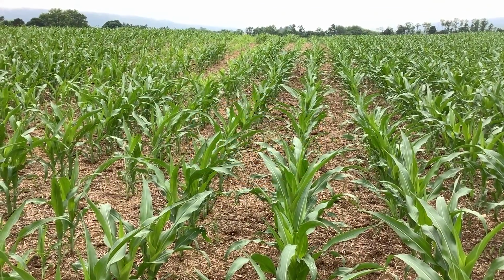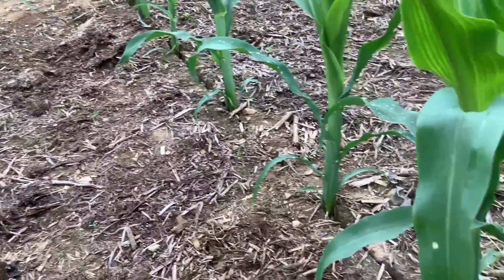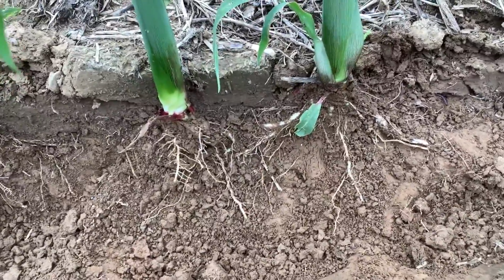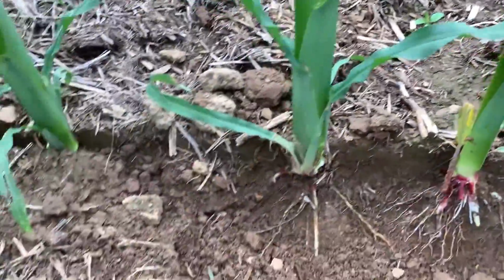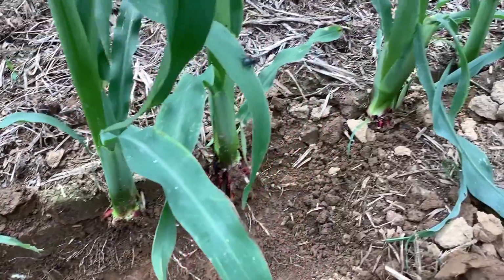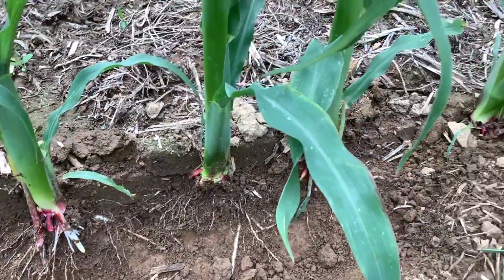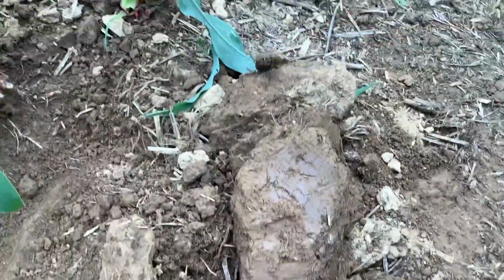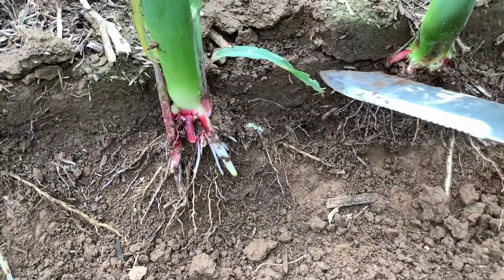Soil Compaction—Reasons and Remedies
Recognize sidewall compaction caused by wheel traffic, tillage practices, or heavy rainfall. Consider beneficial actions to improve the soil condition.

Listen to Dervin Druist, PowerAG’s Agronomist he discusses the issues of sidewall compaction and ways to avoid this in future planting seasons